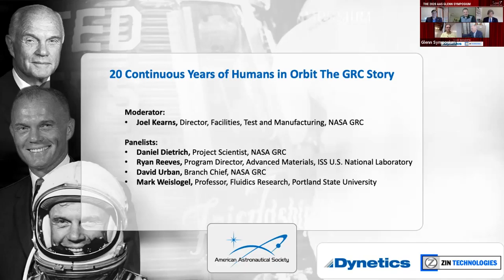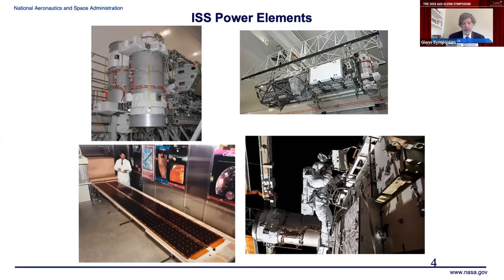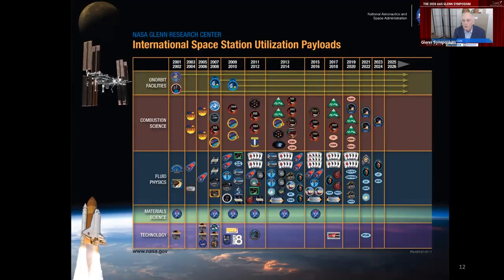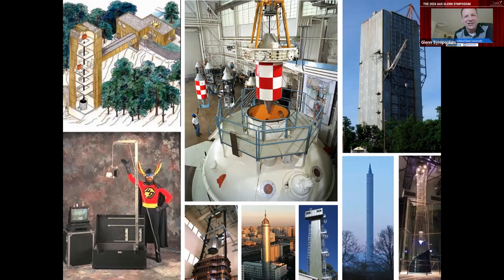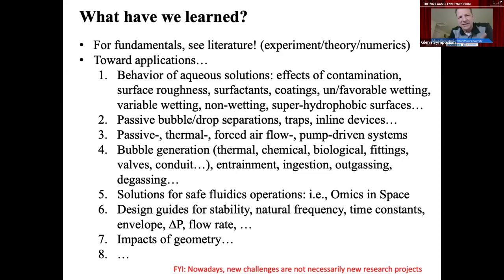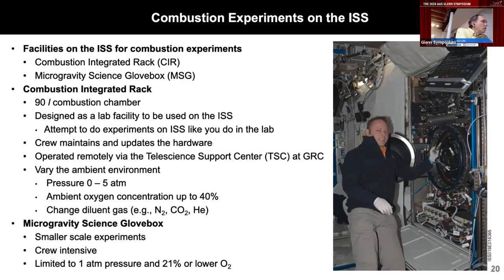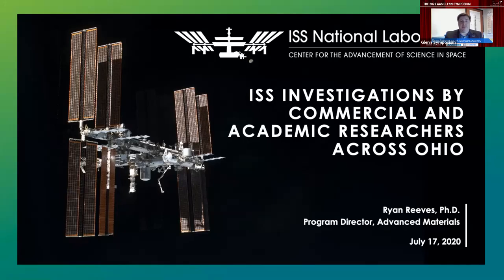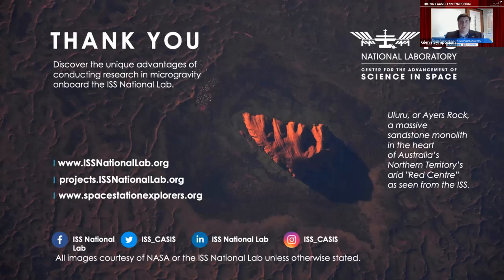2020 Glenn Symposium: 20 Continuous Years of Humans in Orbit – The GRC Story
Moderator: Joel Kearns, Director, Facilities, Test and Manufacturing,
NASA GRC
Daniel Dietrich, Project Scientist, NASA GRC
Ryan Reeves, Program Director, Advanced Materials,
ISS U.S. National Laboratory
David Urban, Chief, Low-Gravity Exploration Technology Branch, NASA GRC
Mark Weislogel, Professor, Fluidics Research, Portland State University

NASA’s Physical Sciences Research Program at the International Space Station (ISS) has conducted striking fundamental and applied research leading to improved space systems and new, advantageous products on Earth. The Glenn Research Center has been integral to this effort from before the ISS was launched. Glenn managed the design, development and operations of the Electrical Power System (EPS) and related systems. Glenn is responsible for the sustaining engineering and future modifications to these systems. In 1993 GRC developed NASA’s first Telescience Support Center (TSC) to provide ground support for experiments on-board Space Shuttle flights. Recognizing the future needs of ISS utilization, the TSC went through major renovation and expansion in 2000 becoming the Glenn ISS Payload Operations Center (GIPOC) charged with managing the GRC Fluids and Combustion Facility on-board ISS. As we move forward to ISS and LEO commercialization Glenn is ready to expand its work already being developed in other government, academic, and commercial organizations.

2nd Annual John Glenn Memorial Symposium